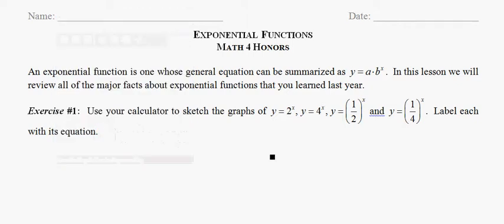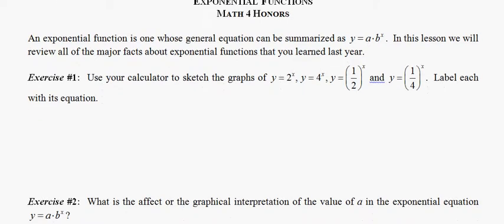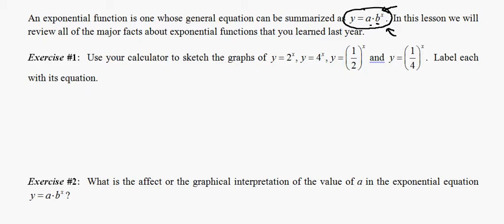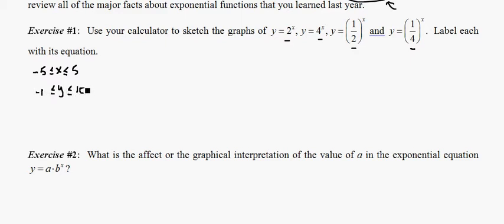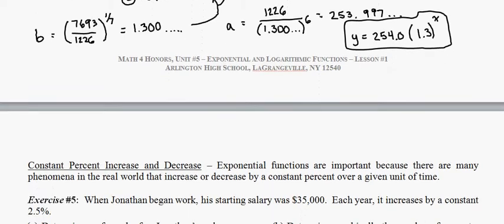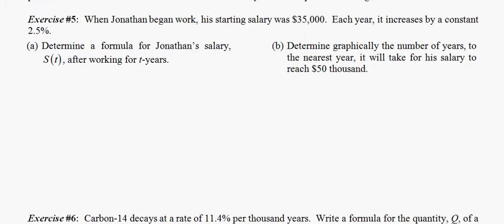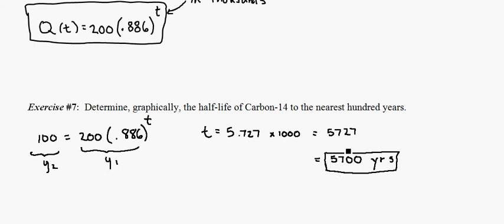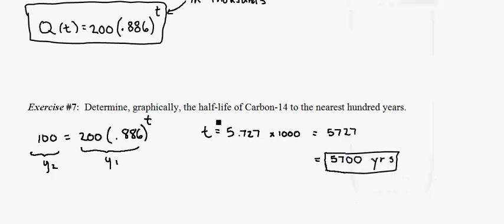Math 4H.Unit #5.Lesson #1.Exponential Functions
In this precalculus lesson on exponential functions, we review the basic graphs of exponentials and some percent growth and decay problems.  You can access the worksheet used in this lesson by following the